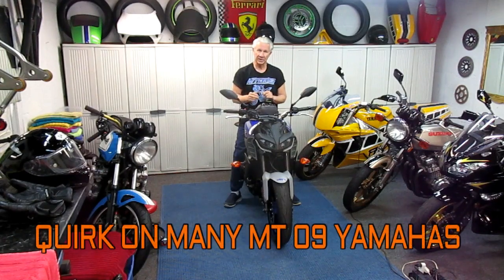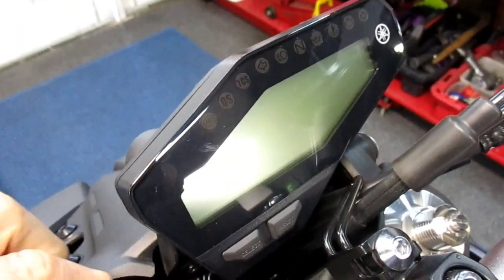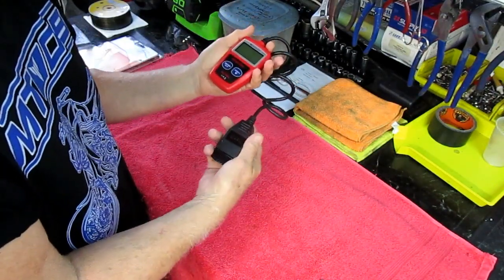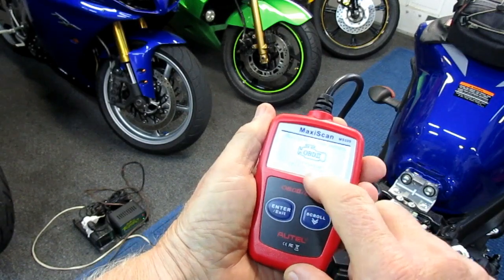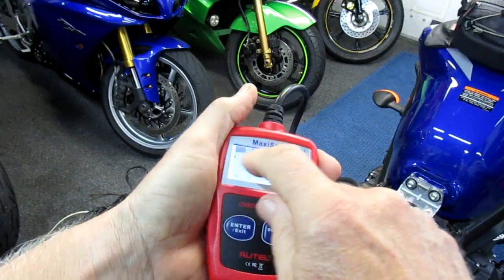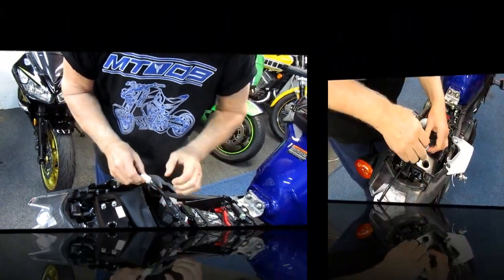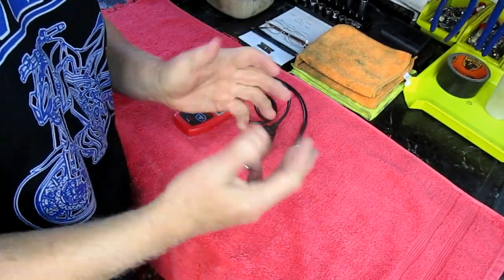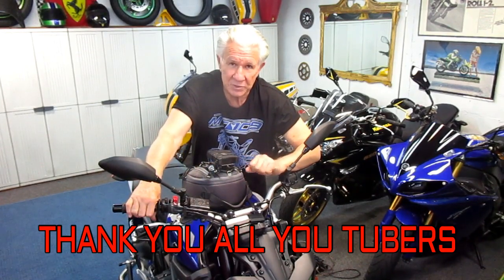HOW TO CLEAR CHECK ENGINE LIGHT MT 09 YAMAHA AND OTHERS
TODAY I SHOWED WHAT TOU NEED,WHERE TO GET IT,AND HOW TO CLEAR A CHECK ENGINE LIGHT ON A YAMAHA MT 09 2020 AND OTHER MODERN MOTORCYCLES.